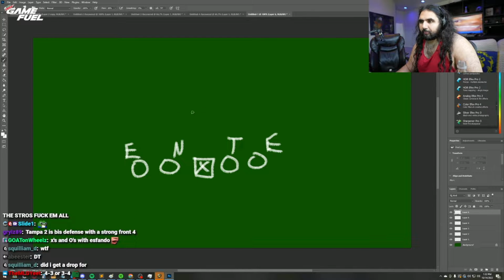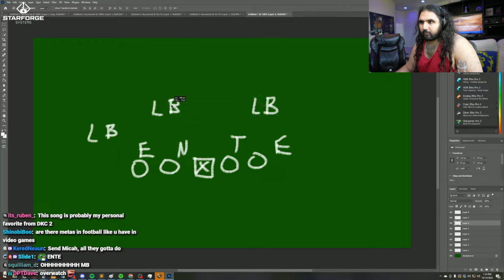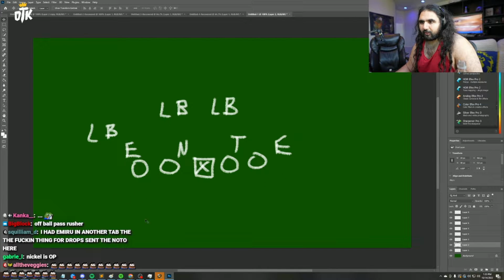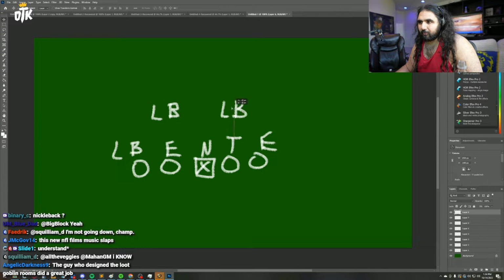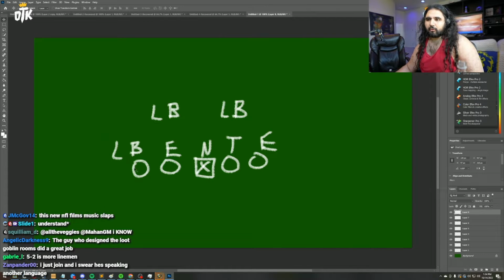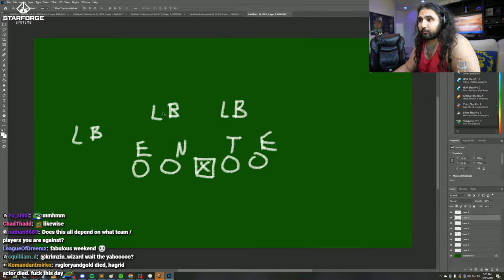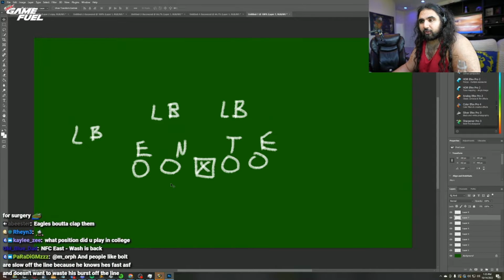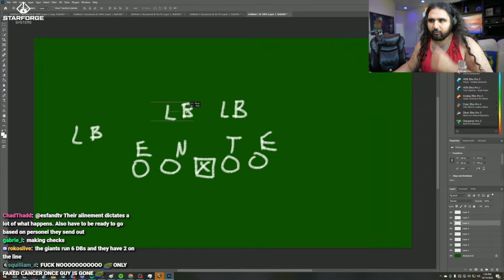Esfand "I like football side content so much" (Cowboys Sounds from sideline" /vs rams week 5 part2)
GO FOLLOW *ssfand AMAZING STREAMER!!